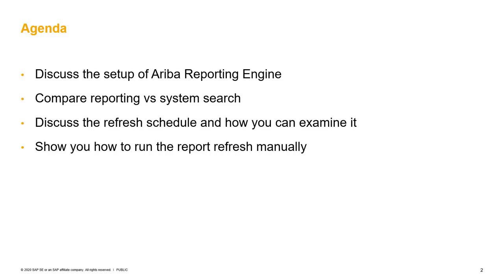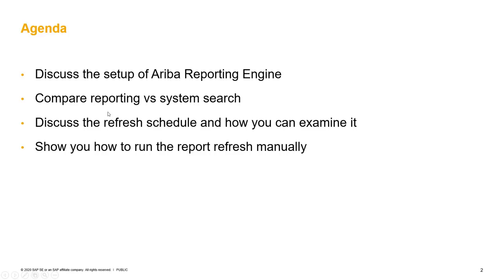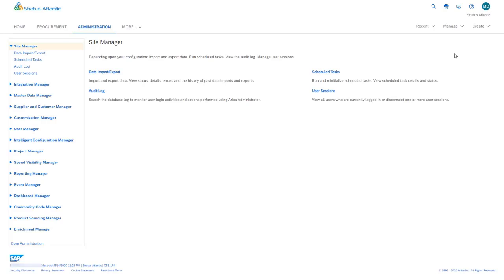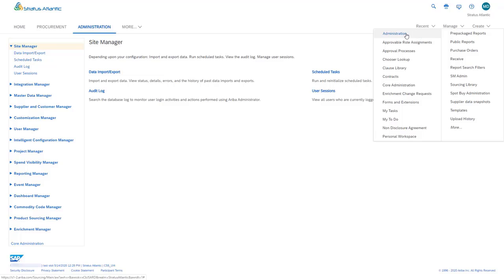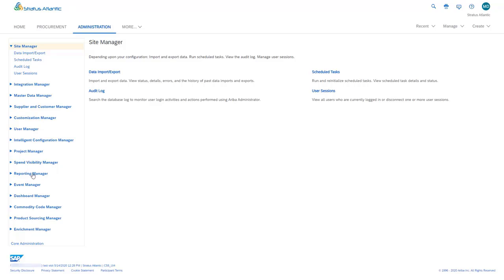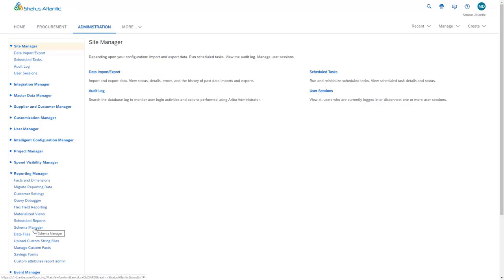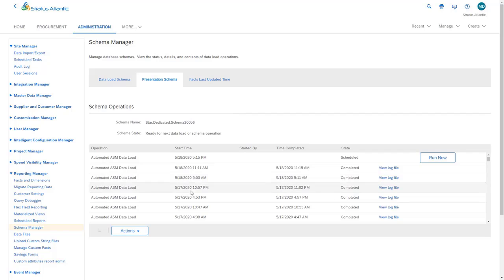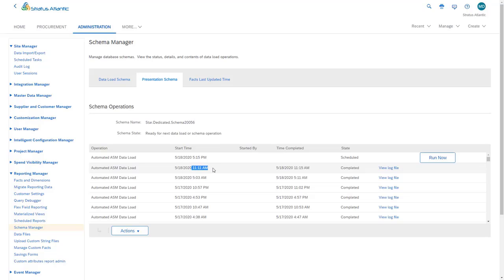Run Report Refresh Manually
Watch this video to understand how the reporting engine works in Ariba, how to determine the amount of time it takes to refresh the reporting DB, see the scheduling of the refresh and ability to run the refresh manually.